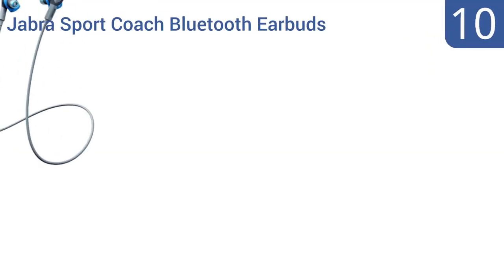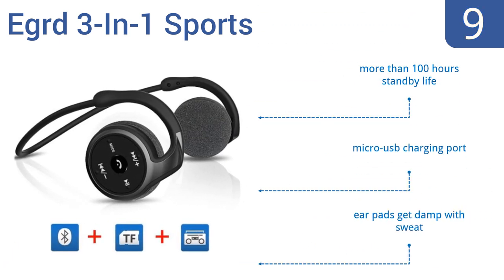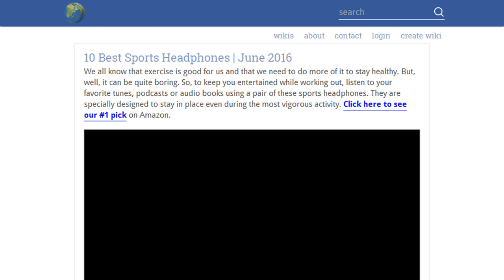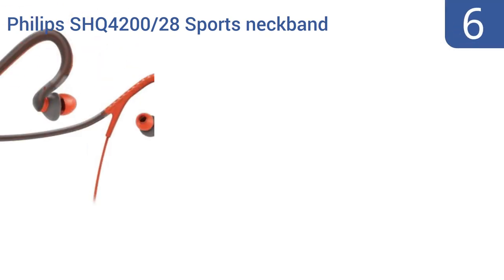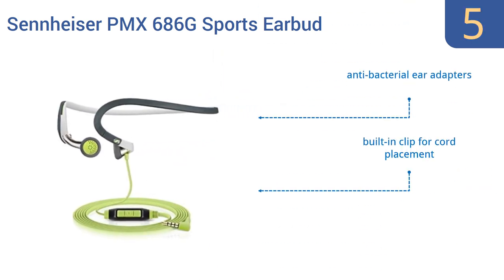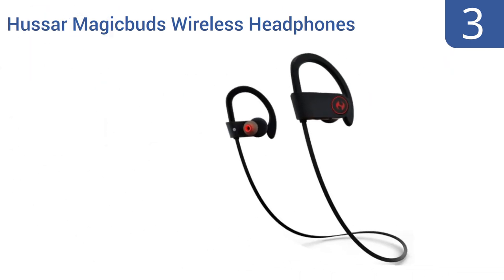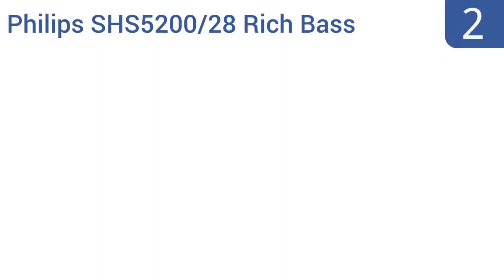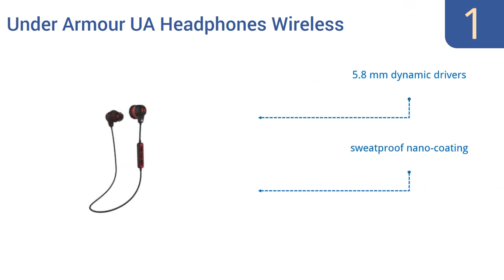10 Best Sports Headphones 2016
Sports Headphones Reviewed In This Wiki:
Jabra Sport Coach Bluetooth Earbuds
Egrd 3-In-1 Sports
Klipsch AS5i All Sport
Monster iSport SuperSlim
Philips SHQ4200/28 Sports neckband
Sennheiser PMX 686G Sports Earbud
SMS Audio On-Ear
Hussar Magicbuds Wireless Headphones
Philips SHS5200/28 Rich Bass
Under Armour UA Headphones Wireless